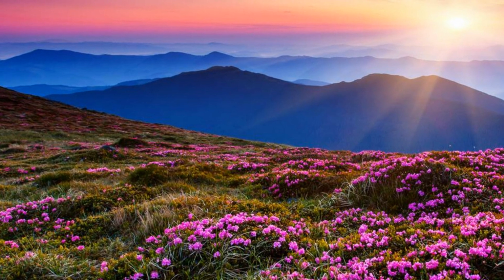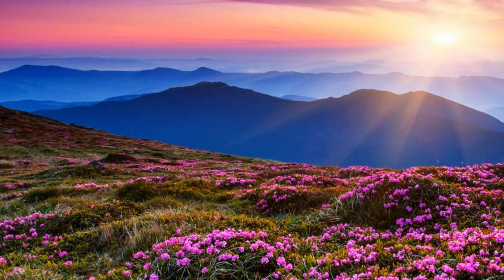Day 13 - Color Meditation | 30 Days of Yoga with This Curvi Yogi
Welcome to 30 days of yoga with This Curvi Yogi

Day 13 is a meditation focused on adding color for focus and release!